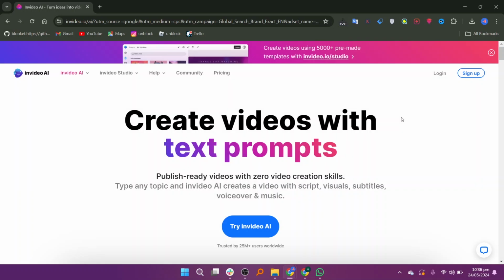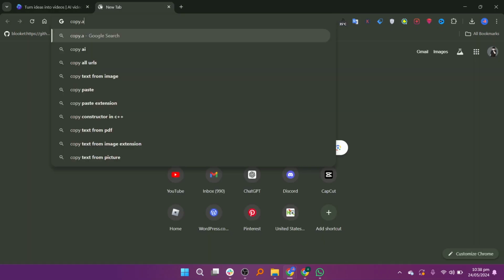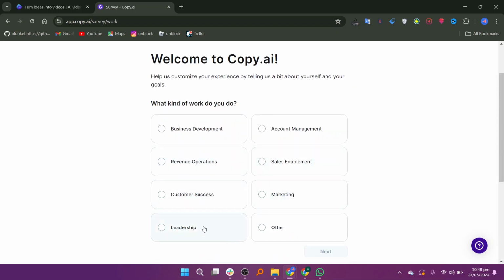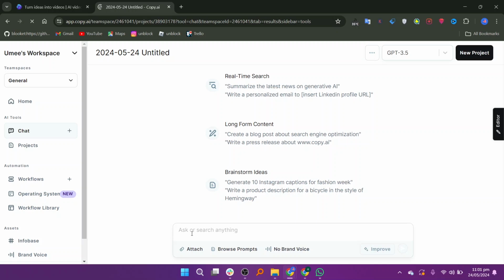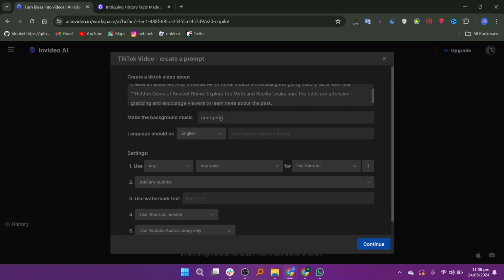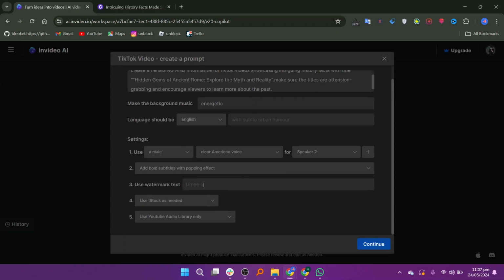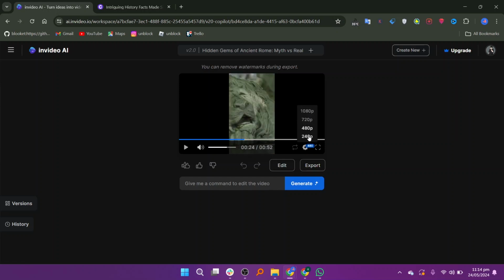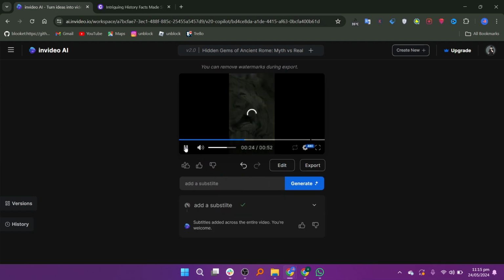How To Make Faceless Tiktok Videos For Tiktok Creativity Program 2024 (Tutorial for Beginners)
In this guide, I'll show you how to create faceless TikTok videos for the TikTok Creativity Program. Whether you're new to TikTok or looking to level up your content creation skills, faceless videos are a great way to engage your audience while maintaining anonymity.

Learn the basics of creating faceless TikTok videos and discover why they're so popular among creators. From choosing the right niche to brainstorming creative ideas, I'll walk you through the process step by step.

Explore different tools and techniques for creating faceless TikTok videos, including AI video generators and YouTube automation. I'll show you how to leverage these tools to streamline your content creation process and maximize your efficiency.

Discover how faceless TikTok videos can help you monetize your TikTok account through the TikTok Creativity Program. Learn about the TikTok Creativity Program Beta and how you can earn money by participating in creative challenges and campaigns.

Get insider tips and best practices for creating engaging faceless TikTok videos that resonate with your audience. From storytelling techniques to editing tricks, I'll share everything you need to know to make your videos stand out on TikTok.